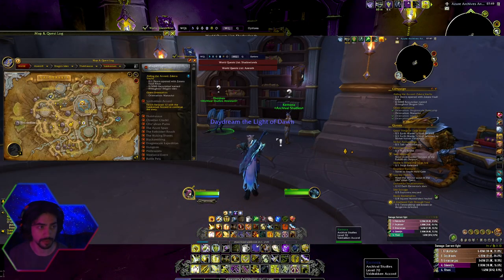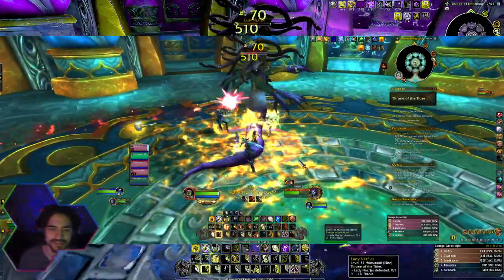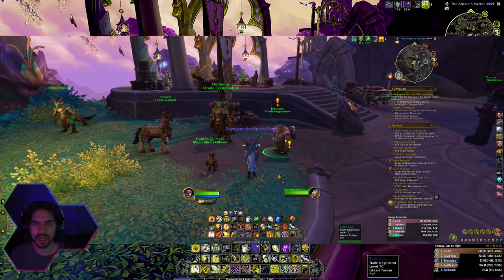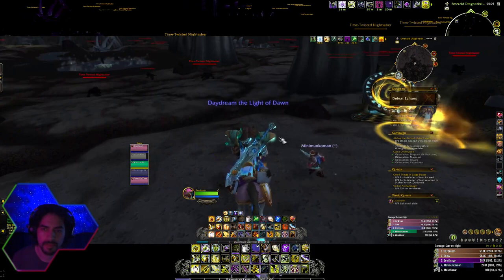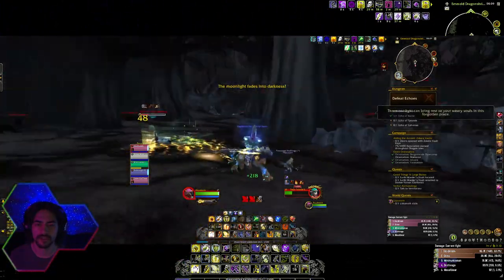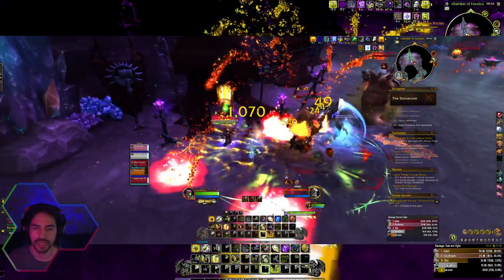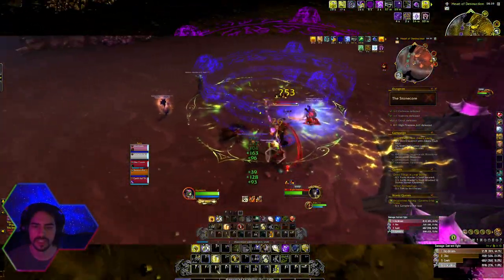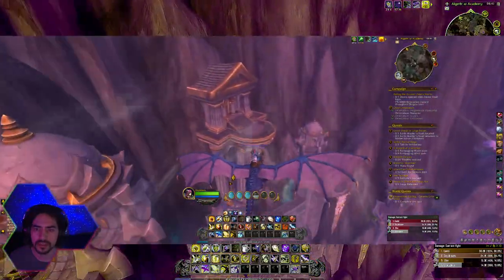This'll get ya hemmed up too! #30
Timewalking (colloquially referred to as Timewalker or Timewalker mode) is a dungeon difficulty added in patch 6.2.0 of Warlords of Draenor, allowing players to queue up for a randomly selected dungeon from a previous expansion. Timewalking difficulty scales down the character's power and gear relative to the dungeon. Loot obtained during this difficulty has the Timewarped tag, which scales up to an item level appropriate for use at the player's level.[1] Timewalking is available for characters level 50 and up.

Killing bosses in timewalking dungeons will award Timewarped Badges which can be traded for valuable items at the timewalking vendors.